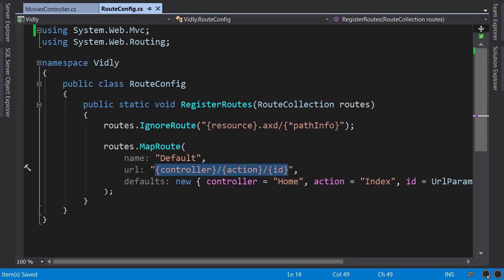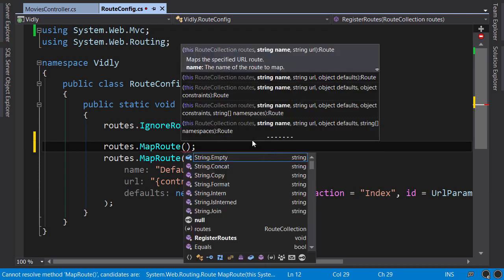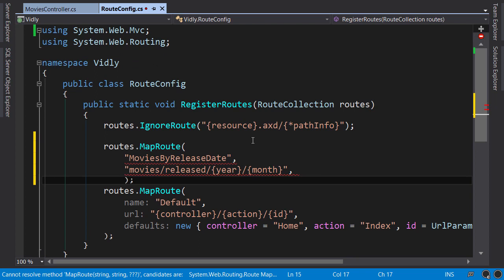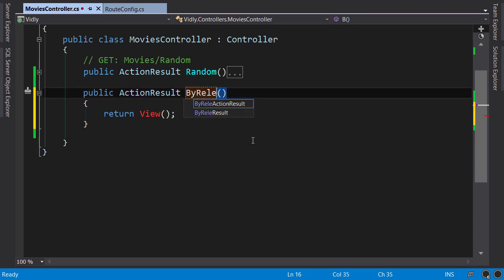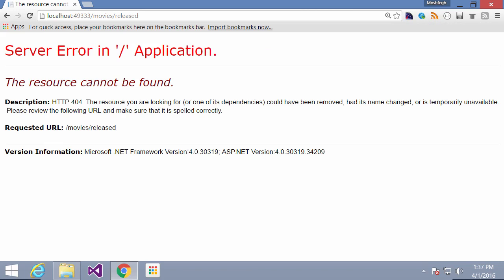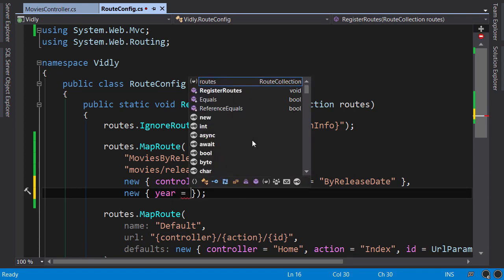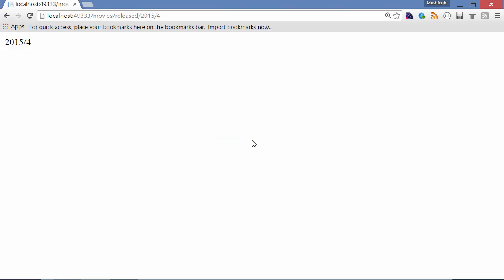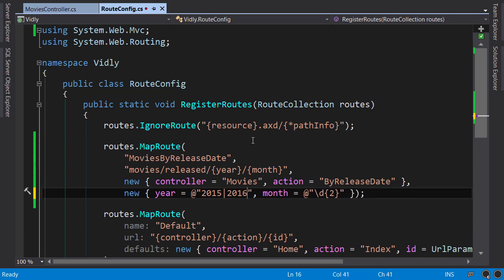ASP.NET MVC-5 2.4 Fundamentals - Convention Based Routes